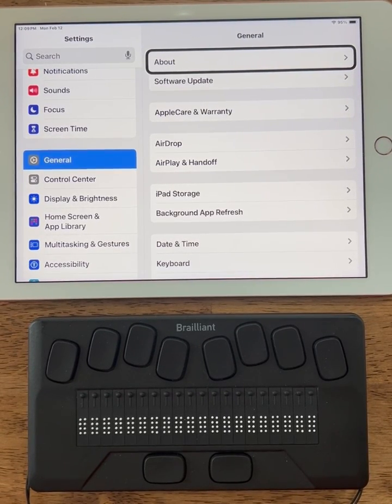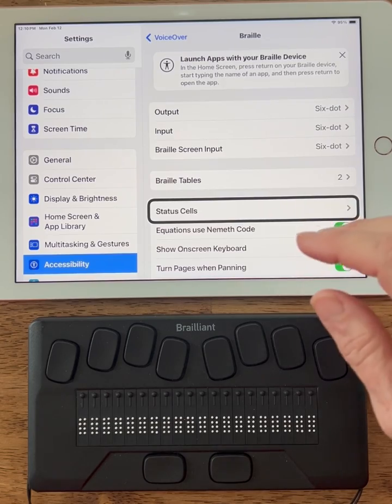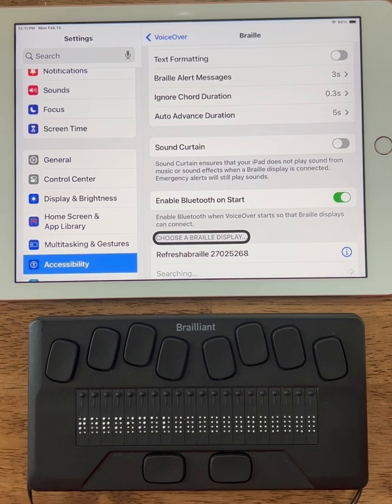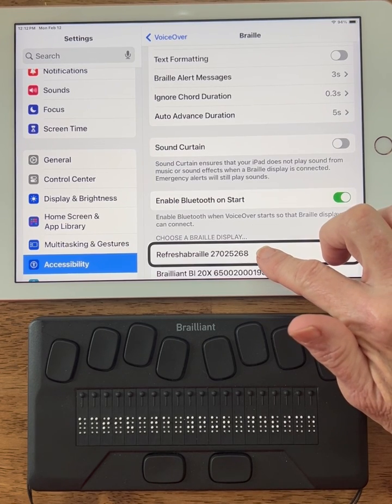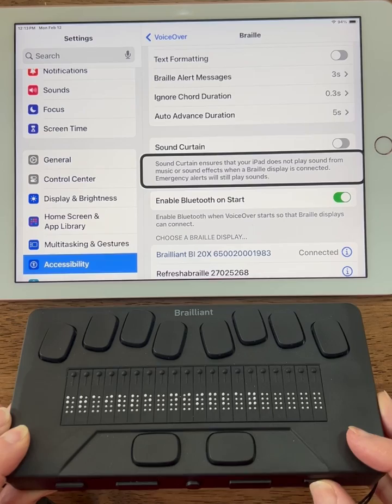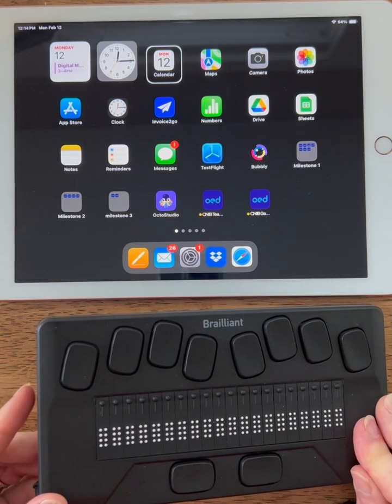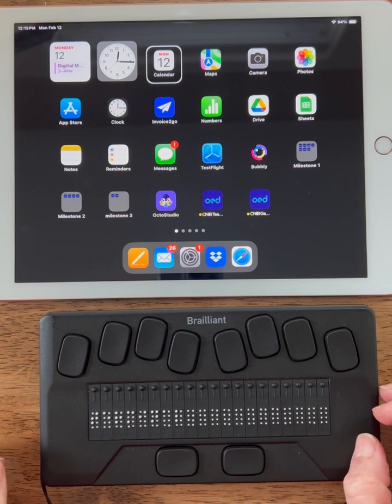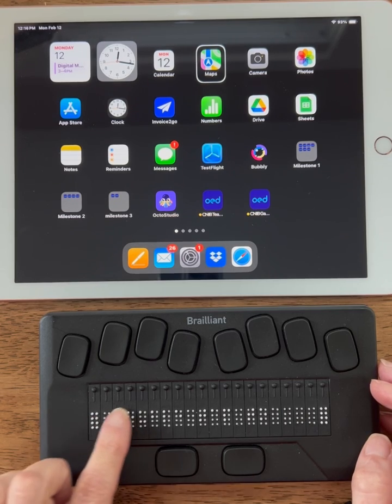Pairing Brailliant with an iPad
This video will demonstrate how to pair a Brailliant BI20X braille display with an iPad. The pairing process is accomplished through the braille display. This video also includes additional tips if the braille display does not appear to be paired initially.